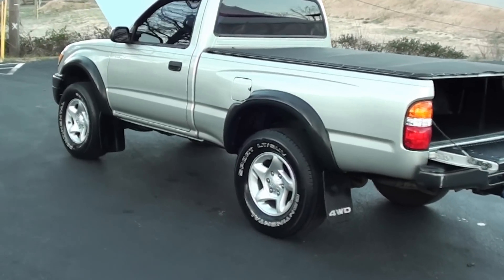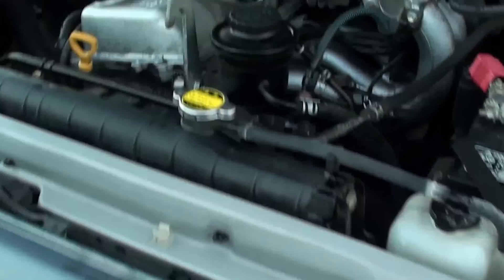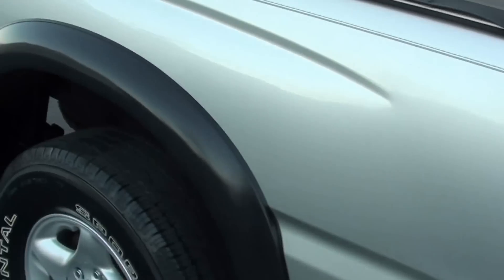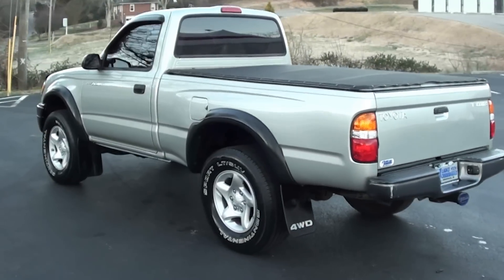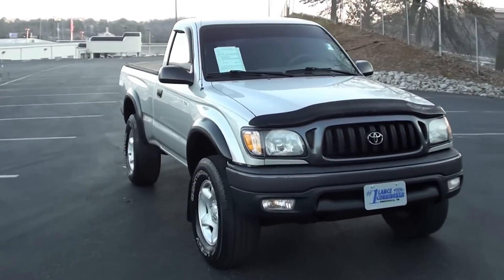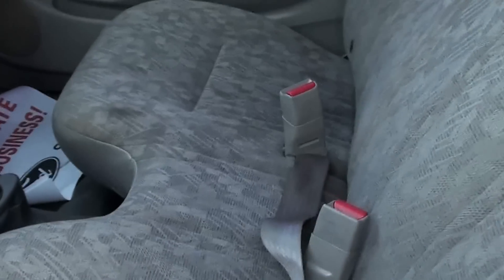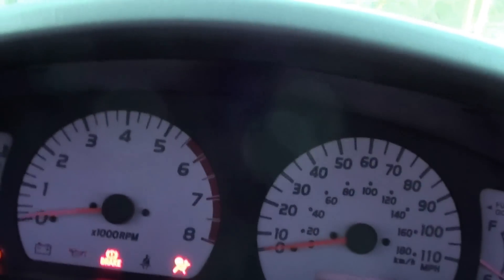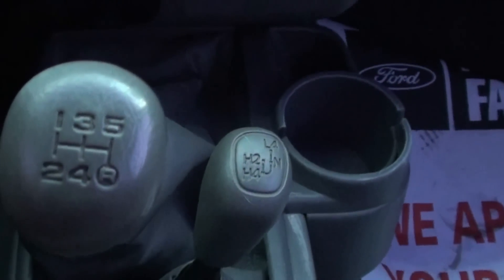FOR SALE 2004 TOYOTA TACOMA 4WD !! 5 SPEED MANUAL STK# 20624B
Will last forever! Never let you down! HERE'S THE DEAL!! ONLINE SHOPPING MADE EASY WITH WORLDWIDE SHIPPING SERVICES AND UNMATCHED PRICES. ASK AN ONLINE AGENT FOR INSTANT ANSWERS USING LIVE CHAT. SERVICE AND PRICE IS HOW WE ARE ABLE TO BE YOUR DEALER WITH THE CLICK OF A BUTTON. This 2004 Tacoma is for Toyota lovers who are hunting for a highly reliable truck. While 99% of the time you'll probably be driving on pavement, the 4WD power delivery means you don't have to live that other 1% with regret.